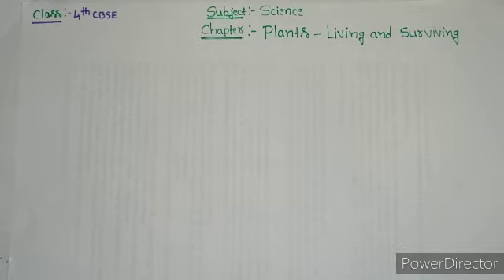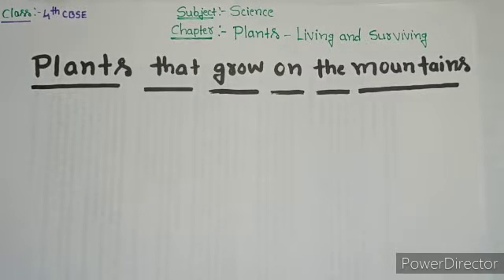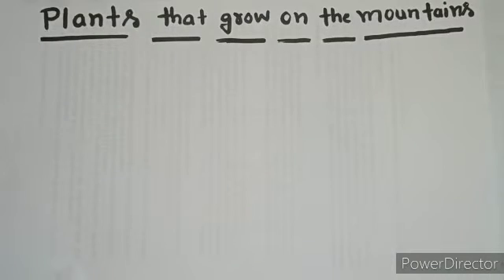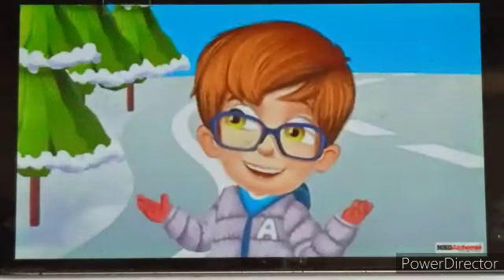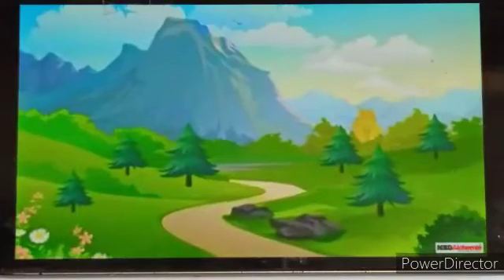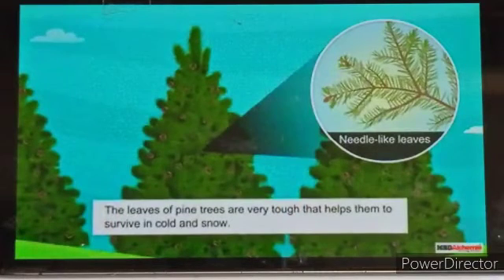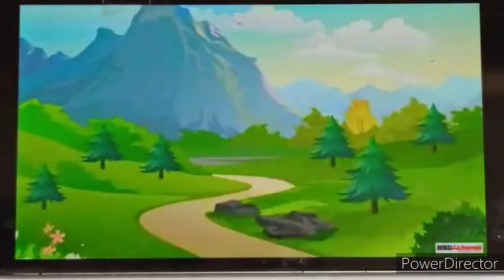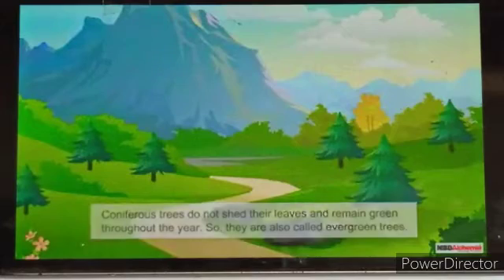Grade 4 Science:Plants living & Surviving